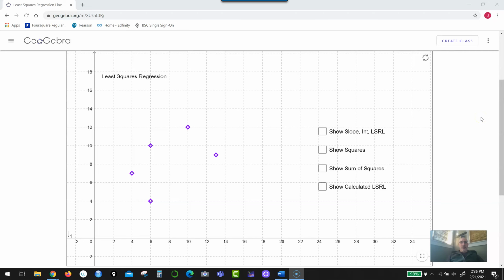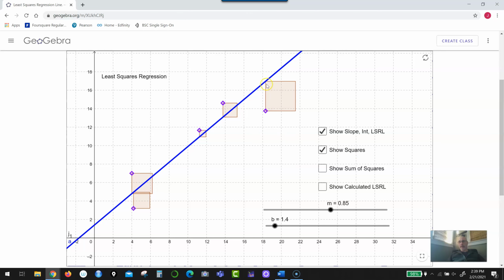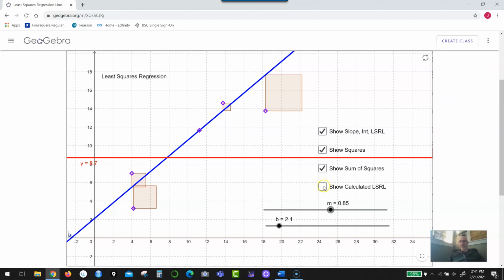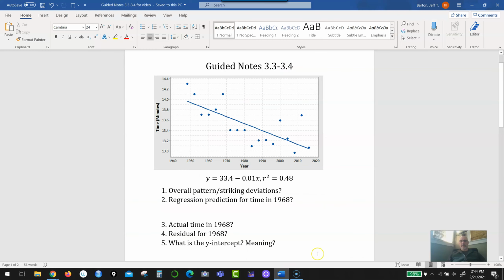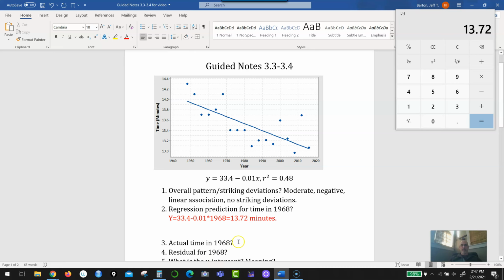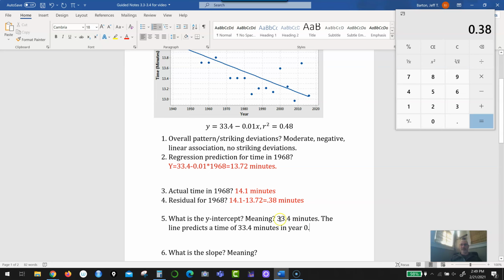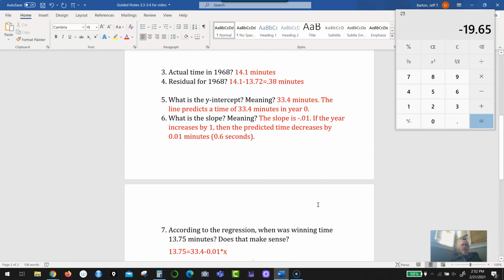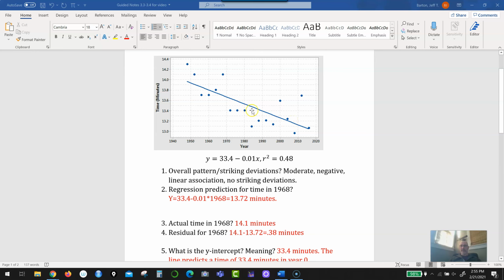207 Least Squares Regression Line